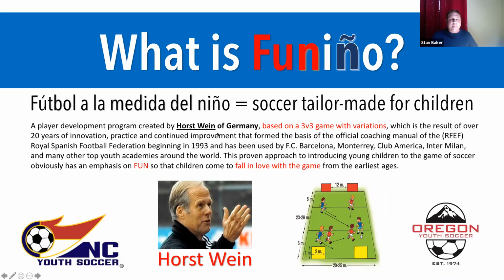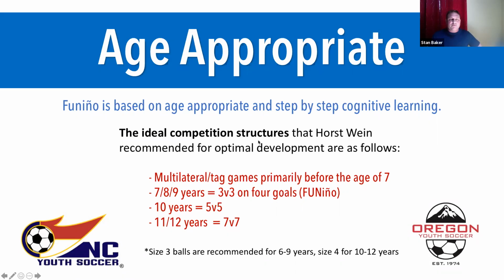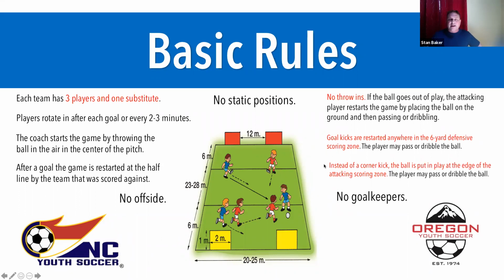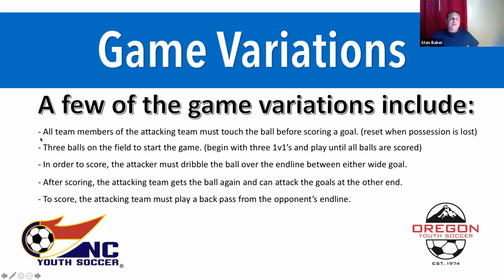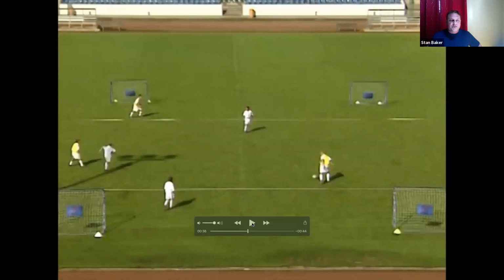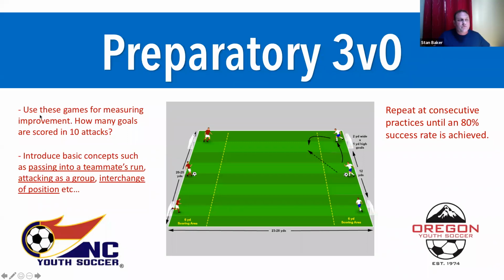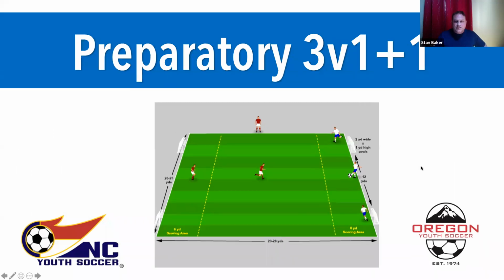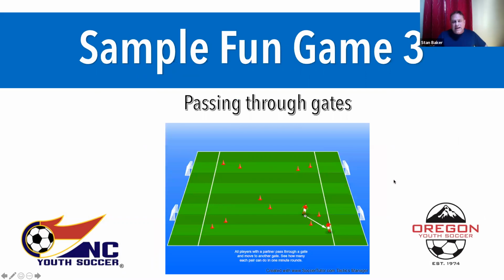introFunino 7 2 2020